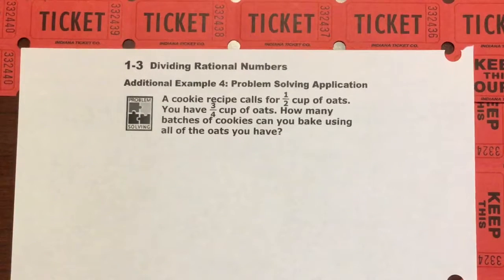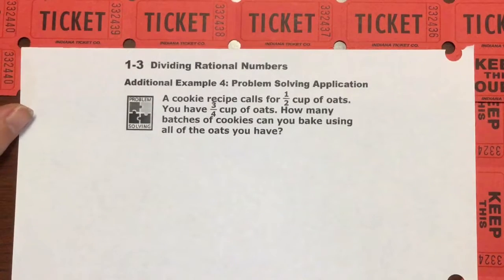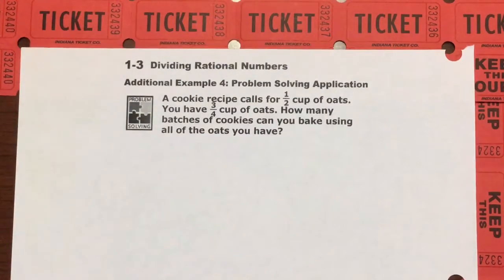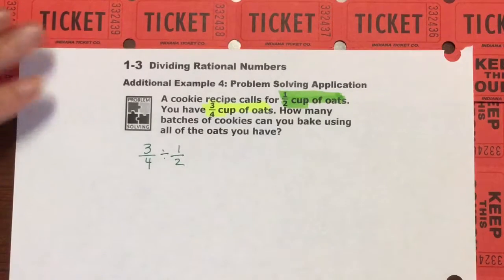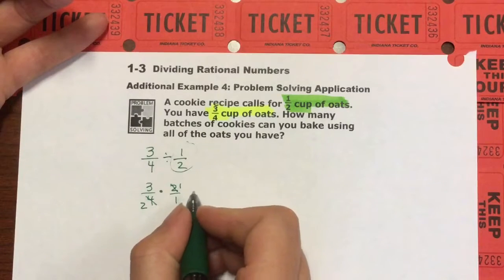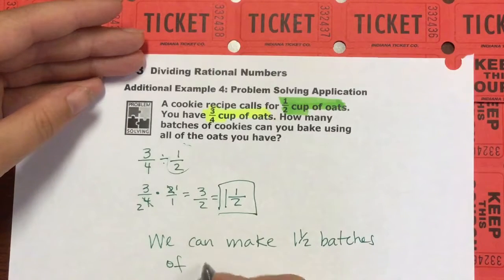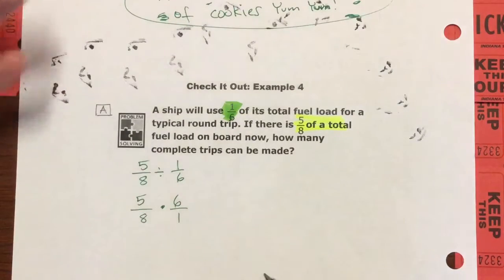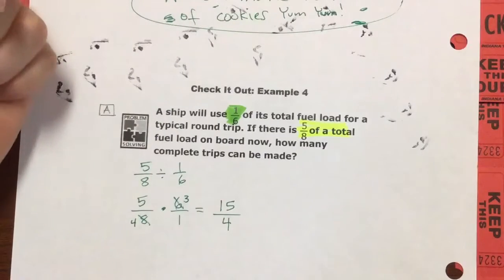Ch. 1.3 Dividing Rational Numbers Application